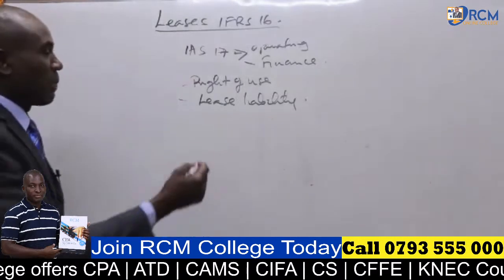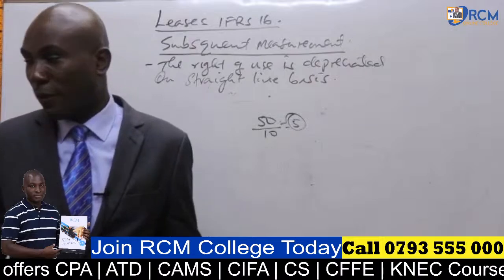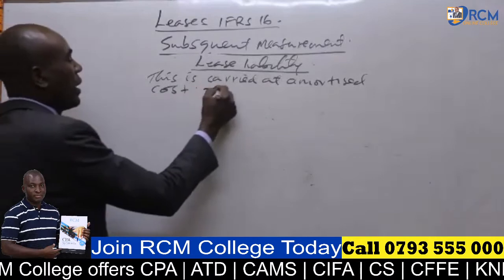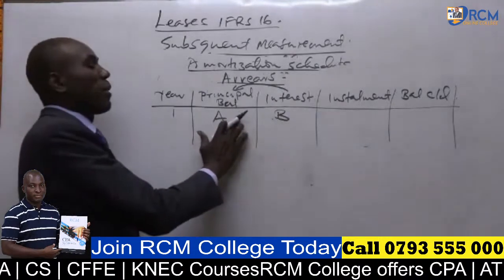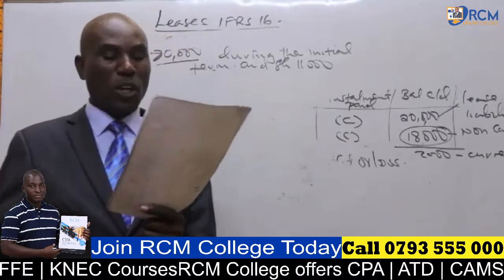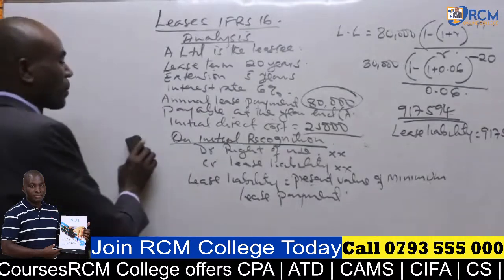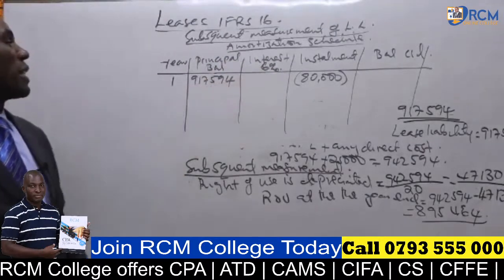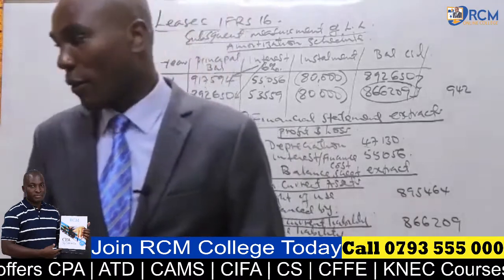CPA ADVANCED FINANCIAL REPORTING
CPA ADVANCED FINANCIAL REPORTING - BLOCK REVISION | LASTMILE VIDEOS | EBOOK REVISION KIT
Block release package. Mastery comes to those who practice diligently. Revise with us for the December Sitting Exams.
We charge Ksh.2200/=
Advanced Level.